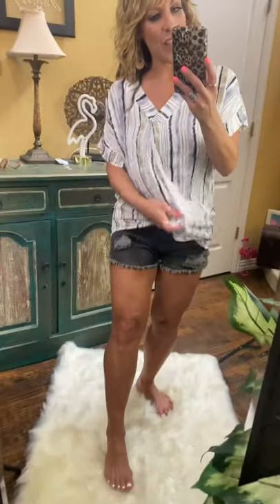Don't Speak Short Sleeve V Neckline Blouse with Burnout Vertical Stripe Details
Stripes are so popular this season! This awesome striped Crush is so soft and comfortable. It will definitely become a staple in your wardrobe. The lavender multi-vertical stripes create a slimming look with a v-neck! About me: I am 5'3", 135 pounds,38D Chest, wearing a size Small.

Burn out stripe detail printed v-neckline blouse featuring a v-neckline
short length sleeves with band details.
100% Rayon / Full Length: 26 1/2" /Made inUSA
Top is NOT sheer
Small (2/4) Medium (6/8) Large (10/12) 1X (14/16) 2X (18/20)  3X (22/24)

Crush On This is your 24/7 online boutique. It's my GOAL to Make looking & feeling cute Easy! There are several ways to shop. I have a website, an App in your favorite app store (search Crush On This & look for the flamingo), a Facebook group utilizing Crushonthis.commentsold.com, Youtube Channel, and you can shop directly on Instagram or through Facebook shopping. Be sure to follow us & stay up to date.